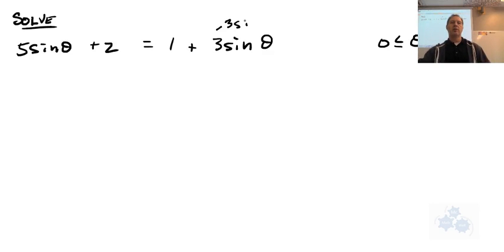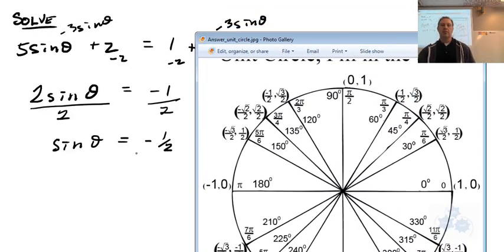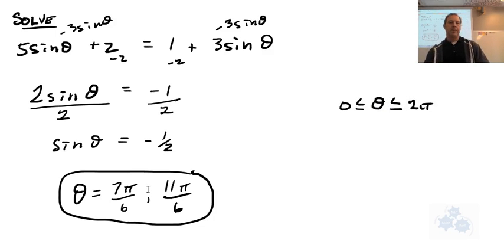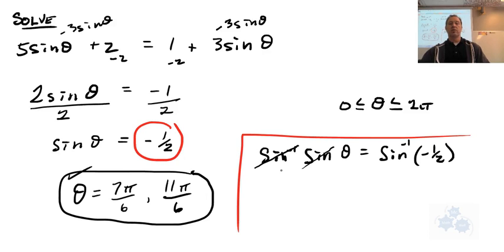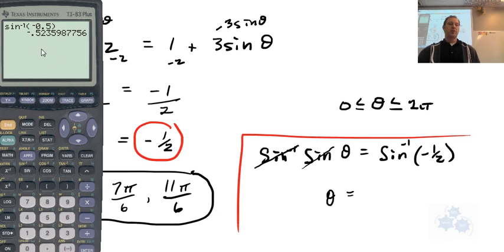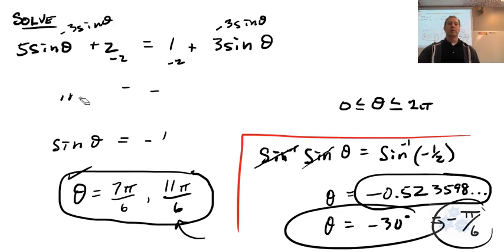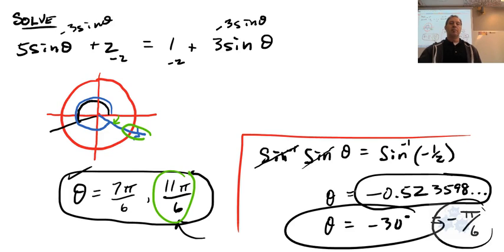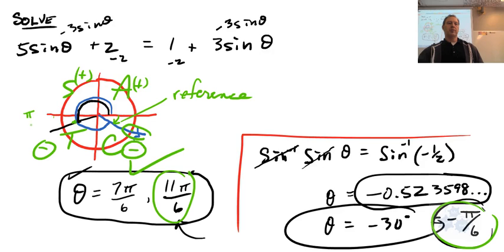PC 30 4 4 Trig Equation Example